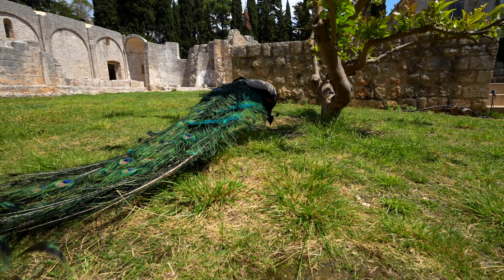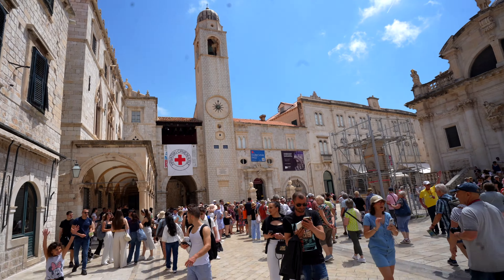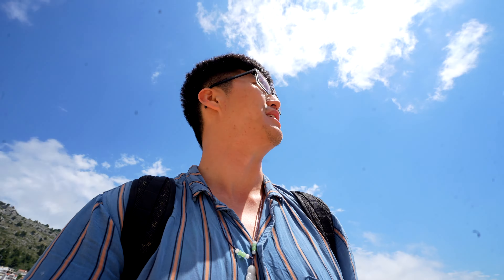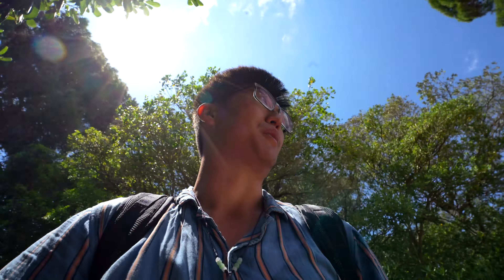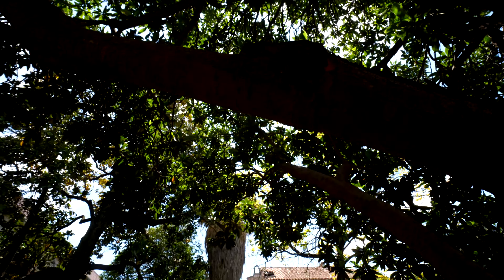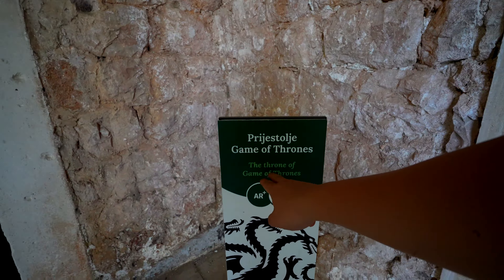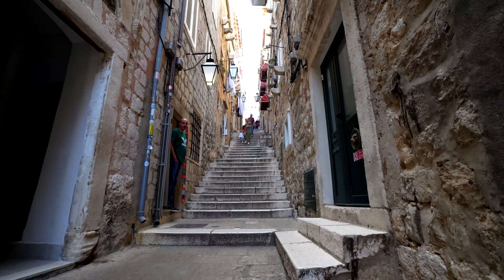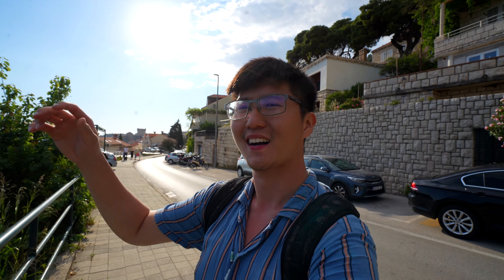DUBROVNIK, CROATIA 🇭🇷 - Exploring Lokrum Island and Sveti Jacob Beach!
Dubrovnik, Croatia - Ever since Game of Thrones came out, millions around the world have come to Dubrovnik to see the incredible red-roofed tiles and incredible landscapes of the Adriatic Sea. However, this has made Croatia one of the most-visited places and Dubrovnik has become a major tourist hub. Yet, there still remain many different sites and islands around Dubrovnik that are incredible to visit to escape the crowds. In this video, we explore the incredible island of Lokrum island and at the end of the day, visit a beautiful beach for sunset over the city of Dubrovnik!